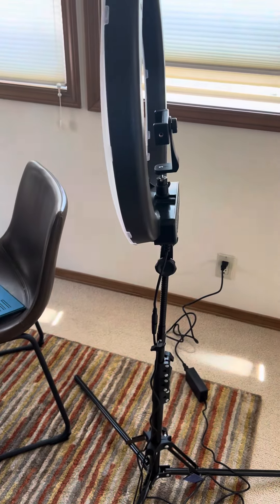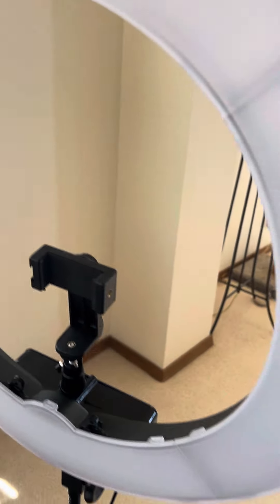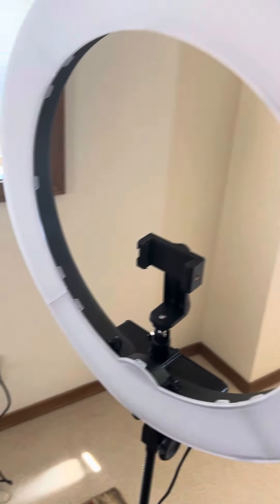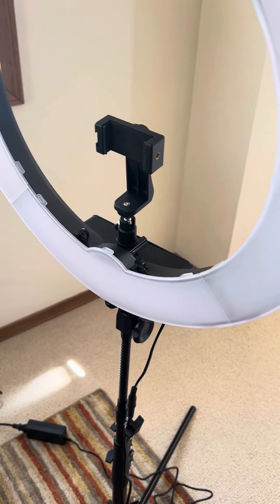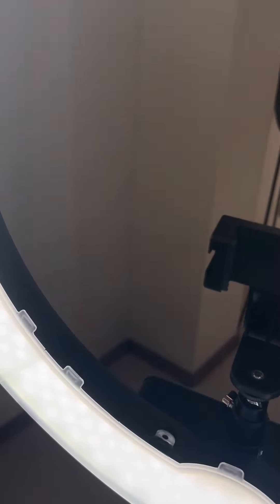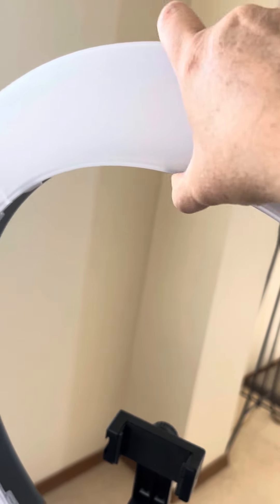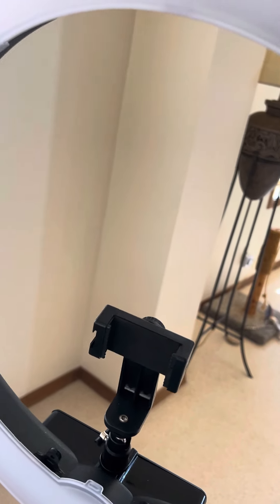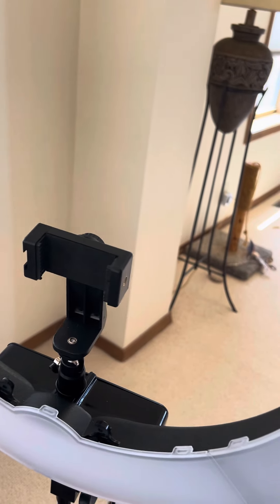Neewer ring light